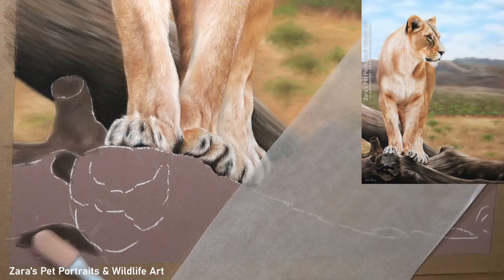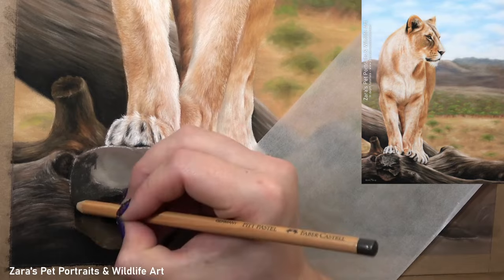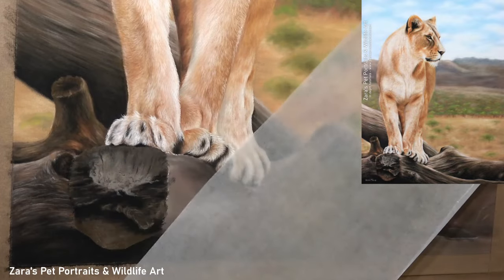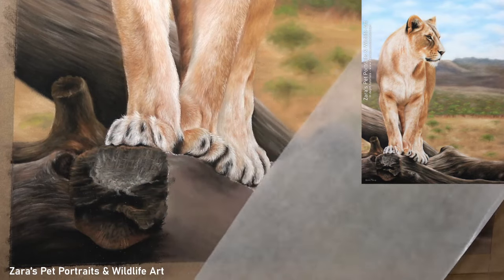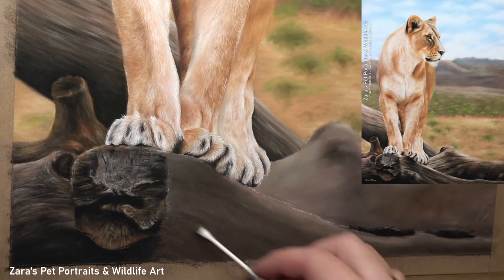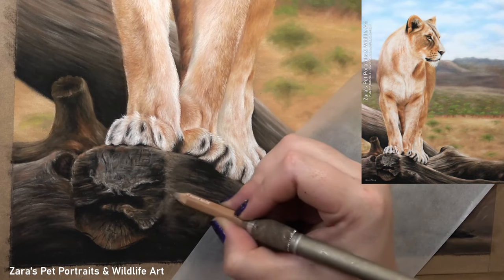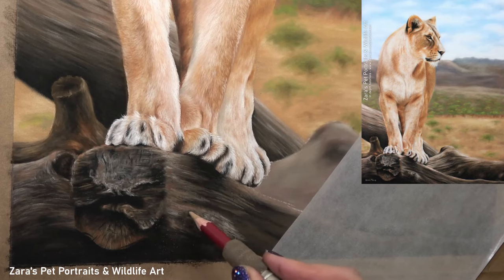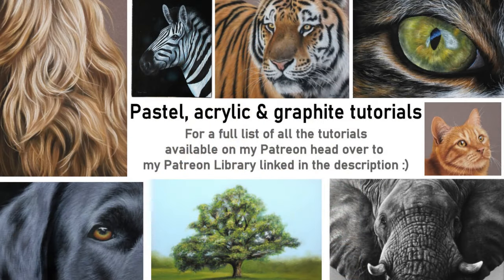How to draw a tree branch and bark in pastels | Photo realistic drawing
In this tutorial, I'll show how to draw tree branches, twigs, trunks or any other bark texture in pastels. Drawing realistic tree branches relies on correct layering and good contrast. These two things play a huge role in achieving the desired bark texture for that specific pastel drawing. If the layering process is incorrect, the branch will not match the depth and realism of the rest of the drawing which would bring the whole piece down which would be a real shame. So I'll show my preferred process to ensure each element reaches it's full potential =).
Pastel, Acrylic, Graphite & Tutorials:
Materials used:
12" x 16"
Brown Pastelmat paper
Multiple reference photos from Pixabay